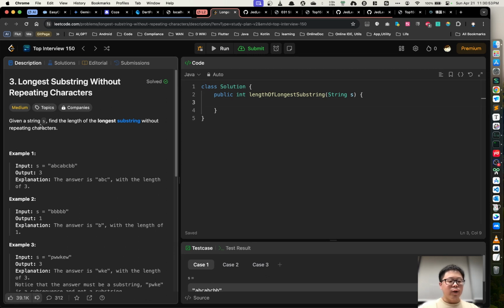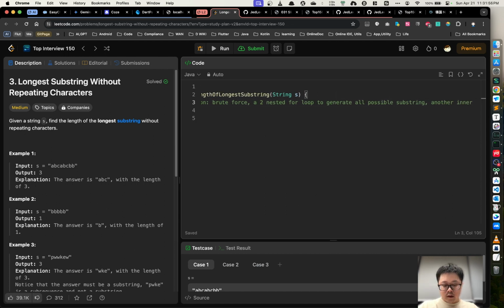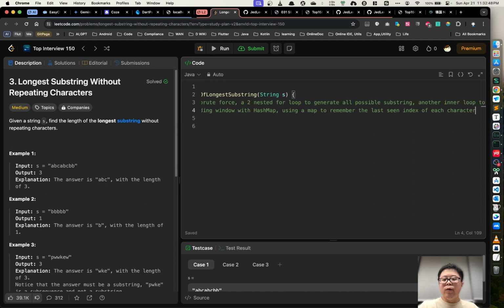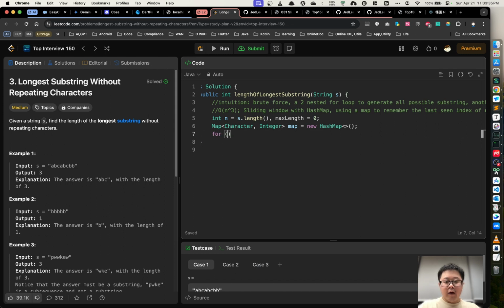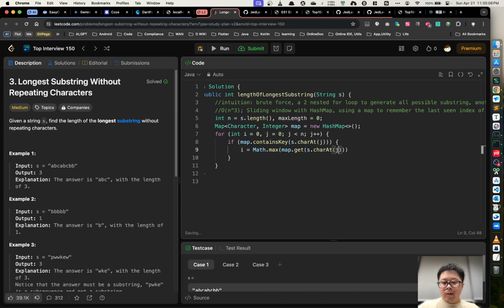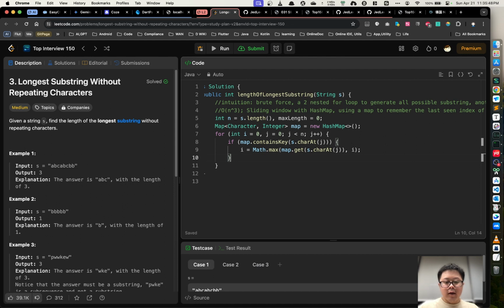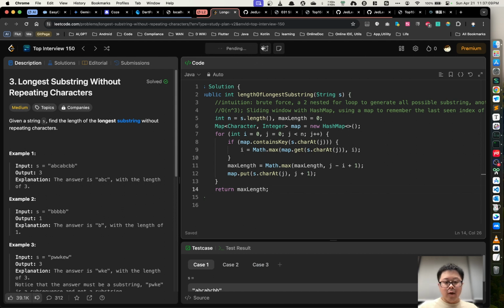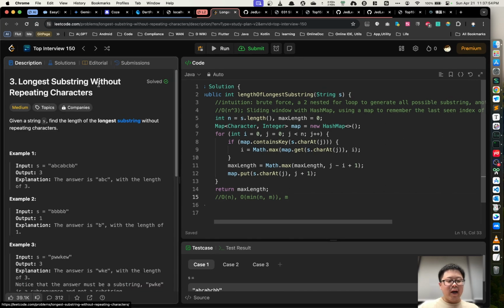LeetCode Quick Review Vlog: Problem 3 - Longest Substring Without Repeating Characters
Hi, guys! I'm Jed, and welcome to my LeetCode review vlog where I tackle the 3rd LeetCode problem, Longest Substring Without Repeating Characters. I recently had a moment of inspiration and decided to document my journey of solving this LeetCode problem to enhance my problem-solving skills and oral expression. This video marks my early attempt at recording such content, and I appreciate your patience and support throughout this process. Thank you for joining me on this learning adventure! You can also check the notes on my github repository Top150-LeetCode-Quick-Review-Notes, whose web link is